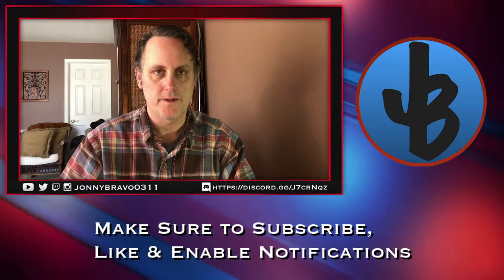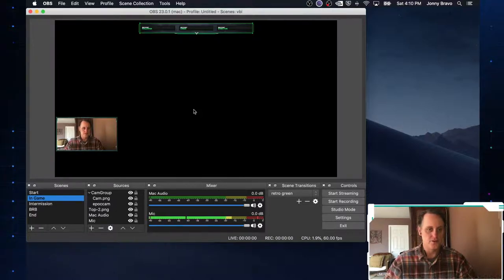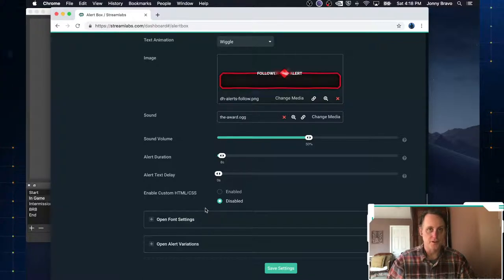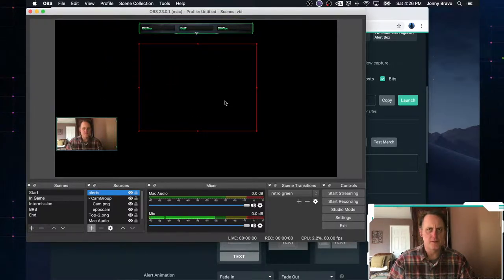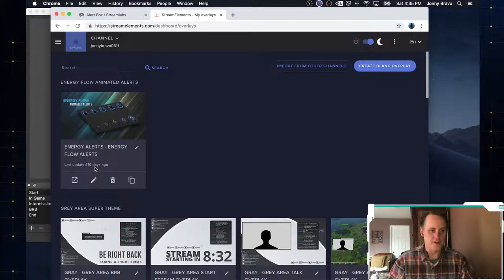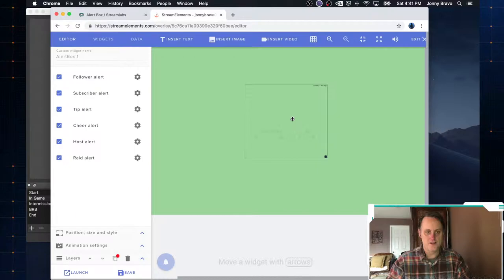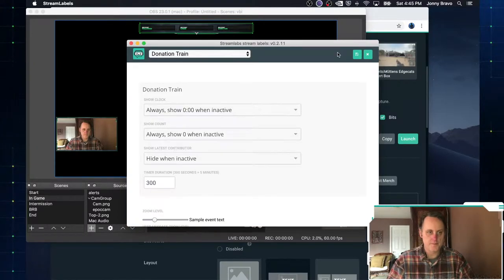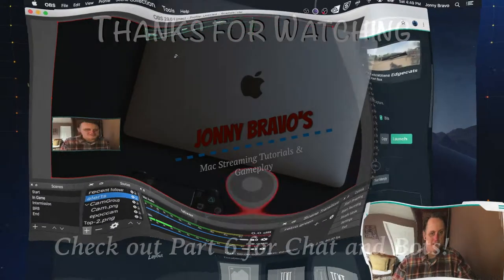Mac OBS Streaming Tutorial: Alerts and Notifications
Welcome to episode 5 of the "How to Stream with your Mac" series!  In this episode of the streaming tutorial, we learn what an alert is, and a few different ways in which to incorporate them into your stream.  In addition to alerts, we also learn how to add multiple labels that update in real time, like a most recent follower or top donation.  If you haven't already seen episodes 1-4, check out the playlist right

►►Free Pre-made Overlays